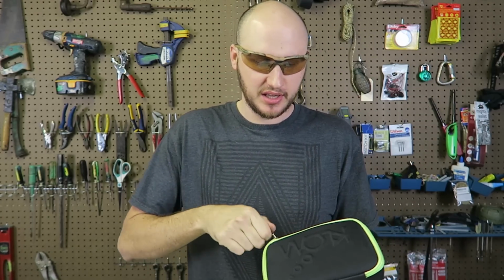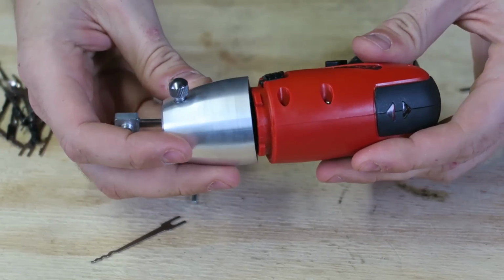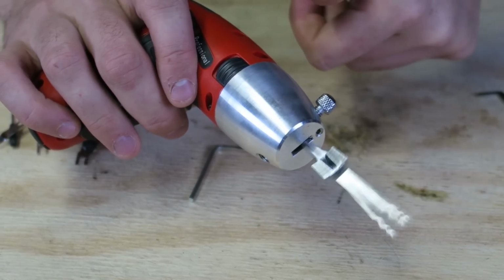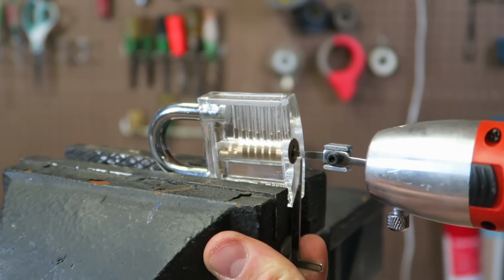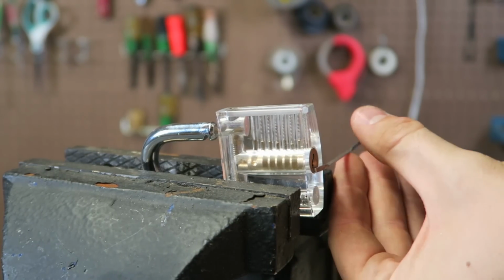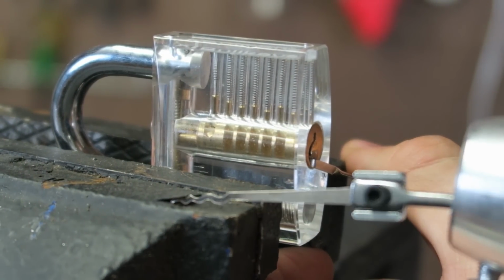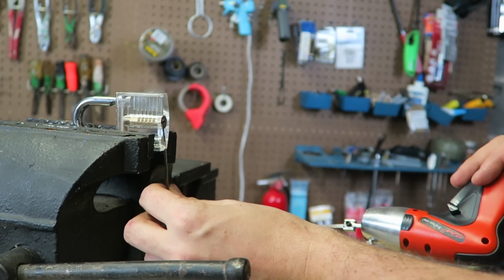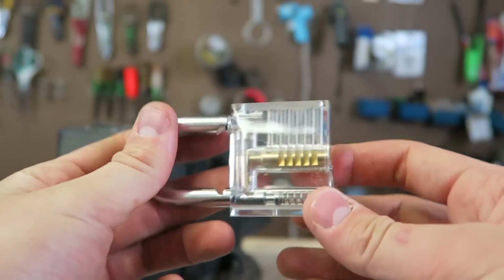Is This the Easiest Way to Pick a Lock?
Electric Pick Gun